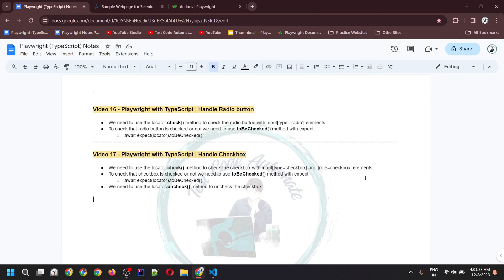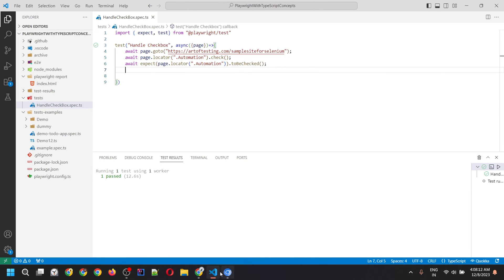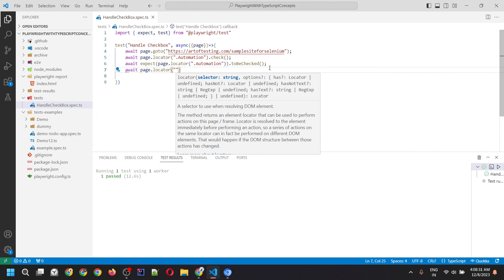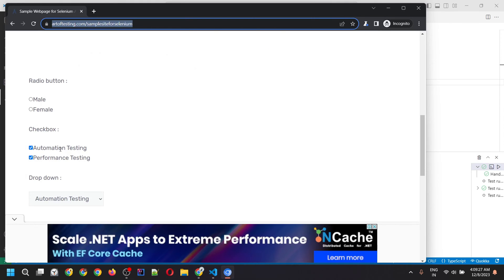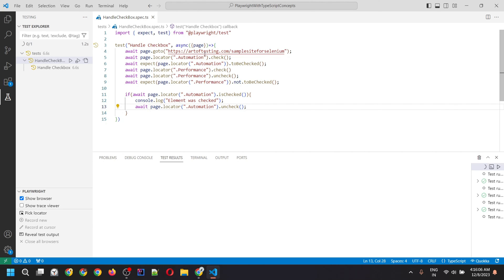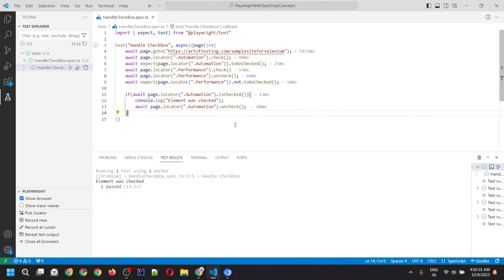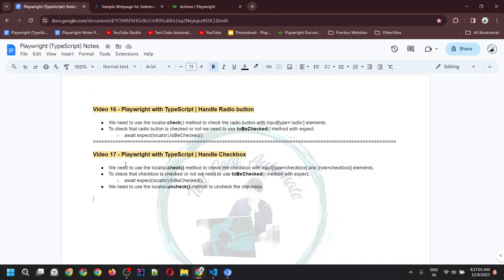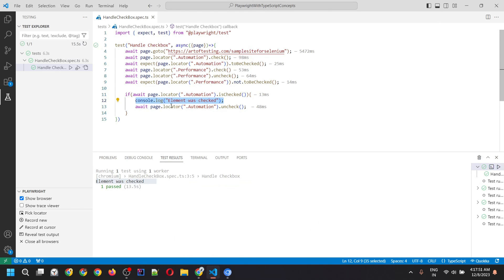✅ Handle Checkbox in Playwright | Master Checkbox Automation like a Pro 🚀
In this Playwright tutorial, learn how to handle Checkboxes in Playwright like a pro! 🧠
We’ll walk through real-time examples to help you confidently automate checkbox actions in your web applications.

📚 What you’ll learn in this video:

How to locate & select checkboxes in Playwright ✅

Handling multiple checkboxes in groups 📝

Toggling checkbox states (check / uncheck)

Using Playwright assertions to verify checkbox status 🔍

Writing clean, reusable automation scripts using TypeScript 💻

🎯 Perfect for:
QA Engineers, Testers, SDETs, and Developers who want to level up their Playwright automation skills.

🚀 Start automating smarter, not harder — and become a Checkbox Handling Expert in Playwright today!

Chapters

00:00 - Introduction
00:26 - Identify Checkbox
01:06 - Select checkbox
05:00 - Assertion with Checkbox
07:26 - uncheck checkbox
14:04 - Recap